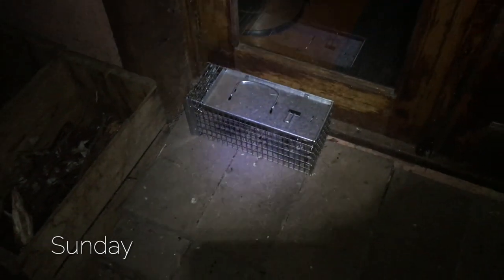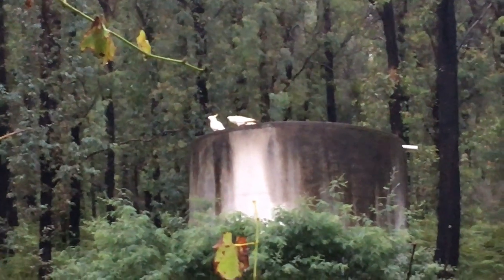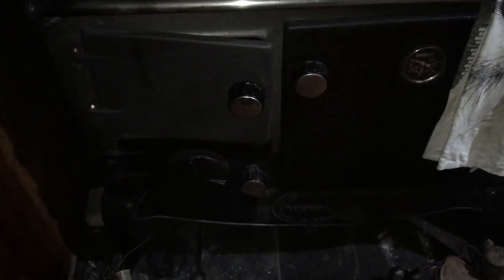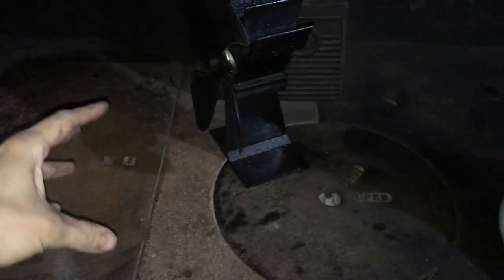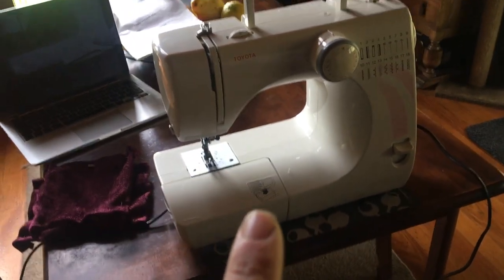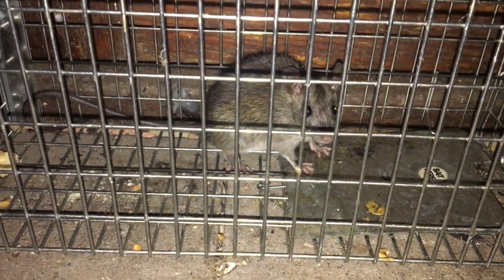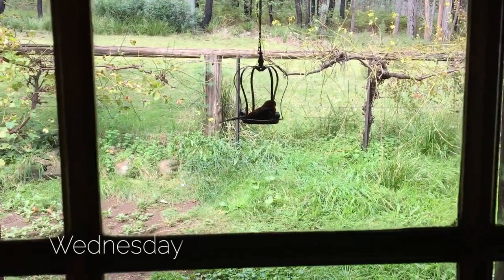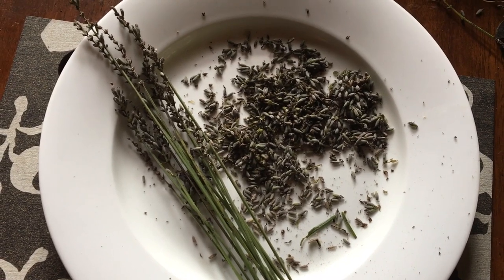Vlog 14: Rats; Lighting the Range; Sewing & Hair Update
I released a couple of rats back into the wild. I saw an adult Sulphur-crested Cockatoo feeding its chicks. I demonstrated how I light my range - a Stanley Errigal. I sewed some pockets onto a new gardening shirt. I modelled my new gardening trousers. I made lavender bags for my cupboards & I discussed how I have made improvements with my unruly hair.

Timestamps:

00:00-02:02 - Rat release 1
02:02-03:18 - Sulphur-crested Cockatoo family
03:18-06:32 - How to light a Stanley Errigal
06:32-10:13 - Sewing pockets onto a shirt
10:13-10:39 - Rat release 2
10:39-11:55 - New gardening trousers
11:55-12:20 - Slumbering parrot
12:20-13:13 - Making lavender bags
13:13-19:55 - Hair update & goodbye